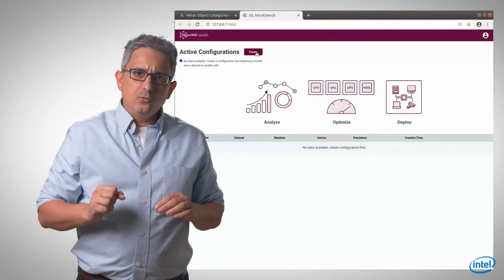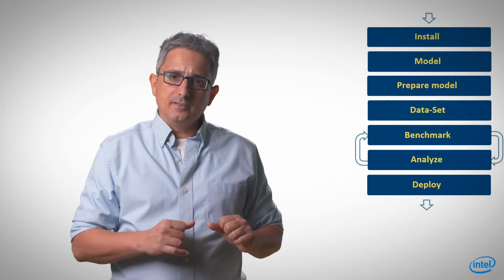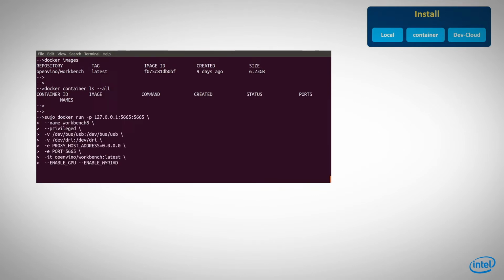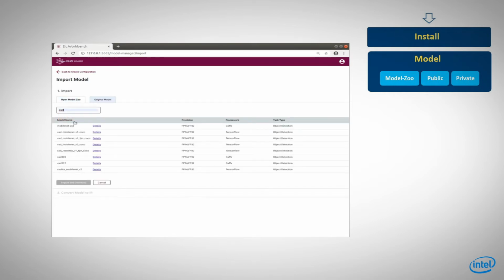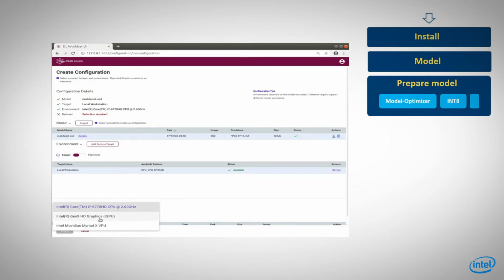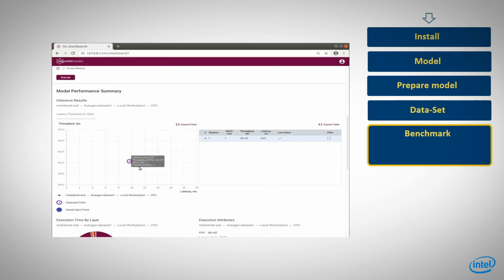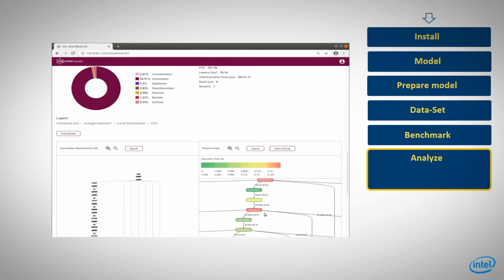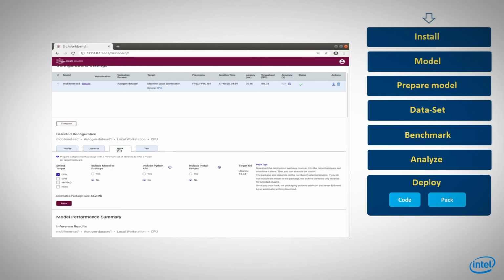DL (Deep Learning) Workbench | OpenVINO™ toolkit | Ep. 42 | Intel Software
A great way to
 -Benchmark DL models,
 -On multiple devices, multiple parameters,
 -Calibrate to INT8,
 -Compare and analyze the results
 and even get a package ready to deploy the inference

Without writing a single line of code

sudo docker run -p 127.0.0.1:5665:5665 \
--name my_workbench_name \
--privileged \
-v /dev/bus/usb:/dev/bus/usb \
-v /dev/dri:/dev/dri \
-e PROXY_HOST_ADDRESS=0.0.0.0 \
-e PORT=5665 \
-it openvino/workbench:latest \
--ENABLE_GPU --ENABLE_MYRIAD